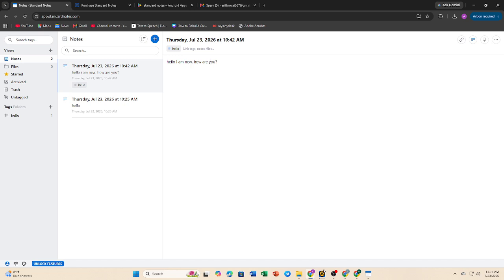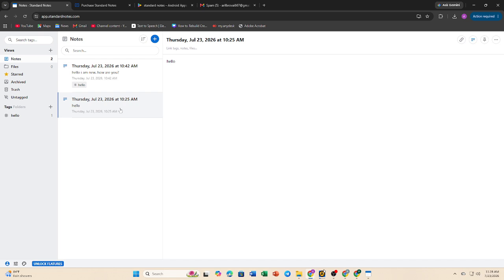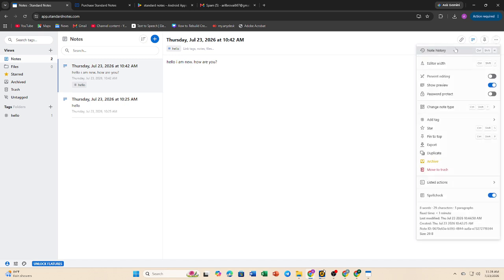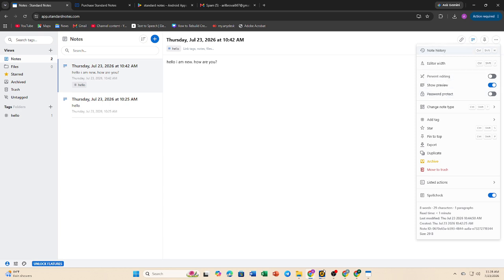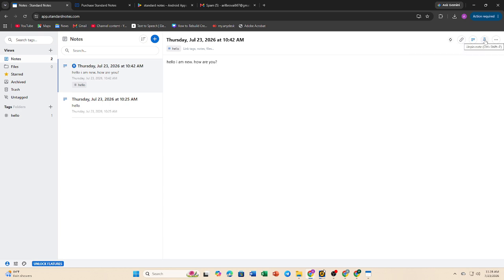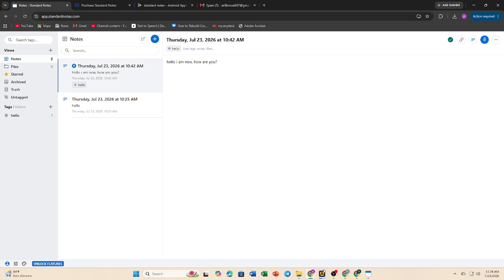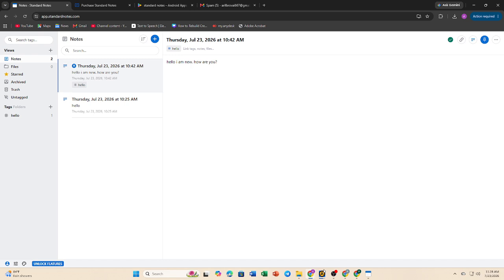How to Pin Notes in Standard Notes Full Guide 2026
Learn how to pin notes in Standard Notes with this complete step-by-step guide for 2026. This tutorial explains how to pin important notes, keep frequently used information easily accessible, and organize your notes more efficiently.

Whether you need quick access to work notes, personal information, tasks, or important documents, this guide will help you keep your most important notes easy to find in Standard Notes.